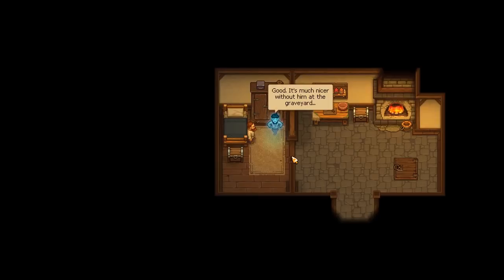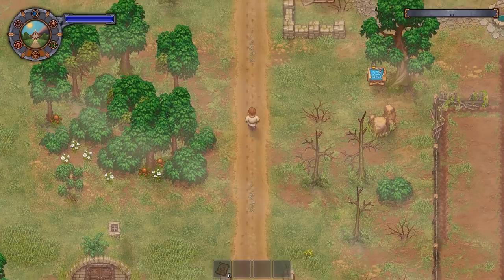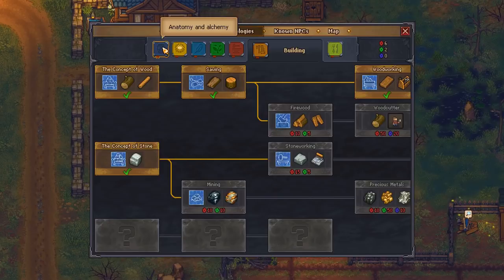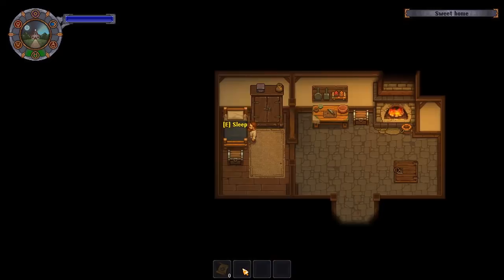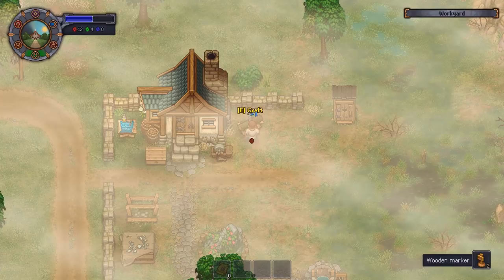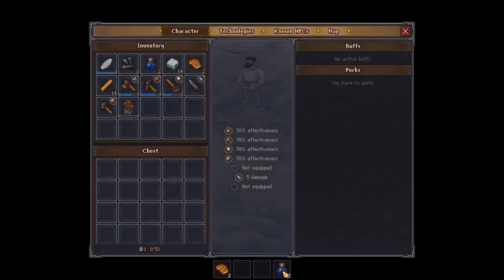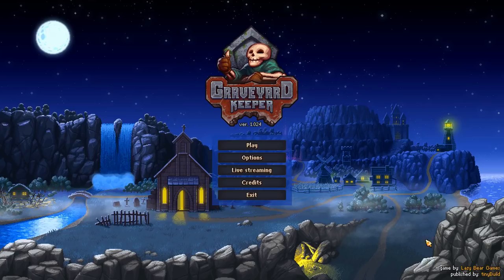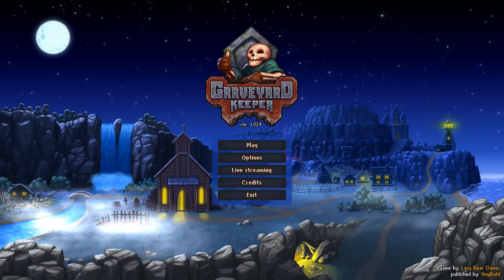💀 Burning Witches & Saying Our Prayers | Graveyard Keeper 1.0 Gameplay | Part 2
Today in Graveyard Keeper, we'll be attending a witch burning with the Inquisitor before becoming a cleric of the church. This is part 2 of my Graveyard Keeper gameplay series.

In Graveyard Keeper, Build and manage a medieval graveyard while facing ethical dilemmas and making questionable decisions. Graveyard Keeper was developed by Lazy Bear Games and published by tinyBuild on 16 August 2018.